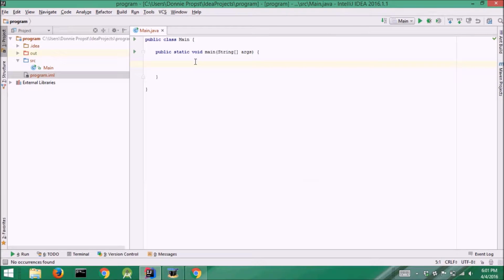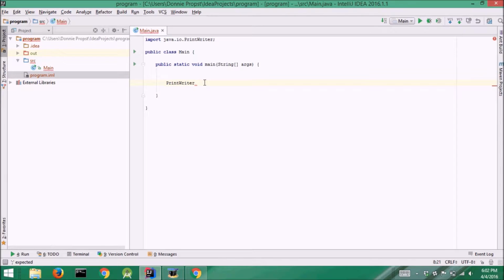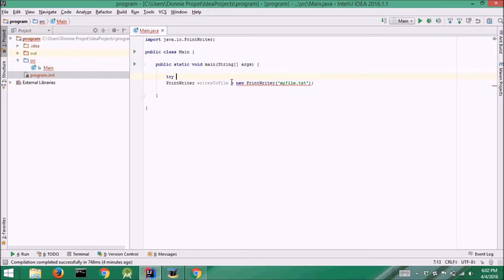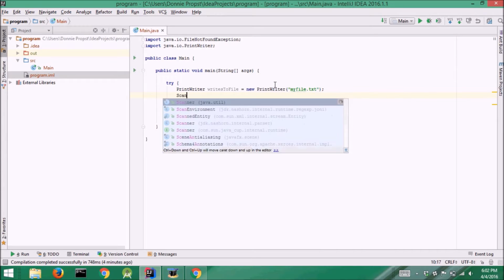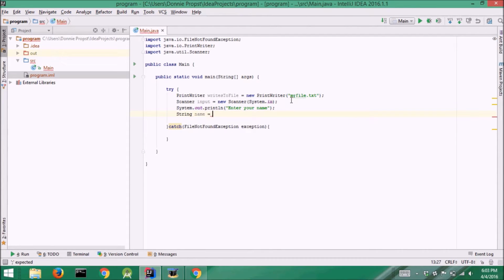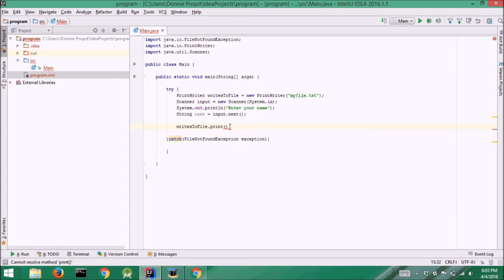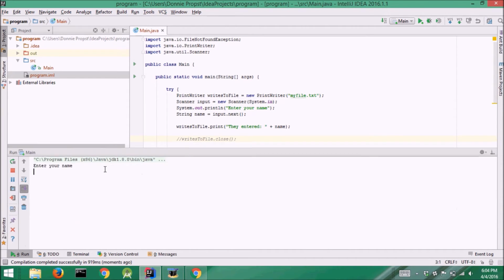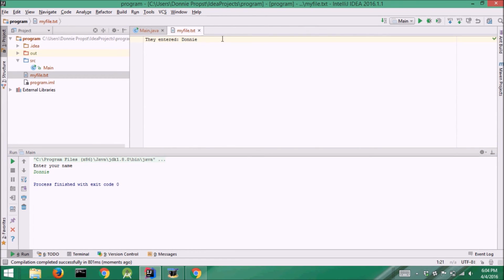Java Basics Tutorials for Beginners Part 13 - Write Files and Exceptions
In this tutorial we will cover:
-Writing output to files
-Try/Catch Exceptions